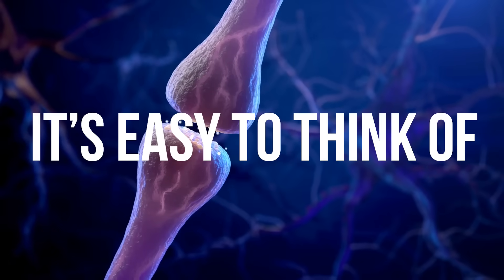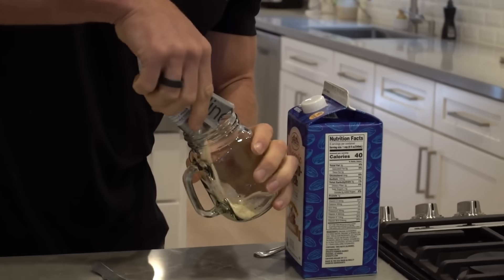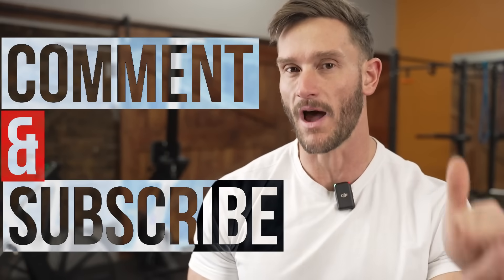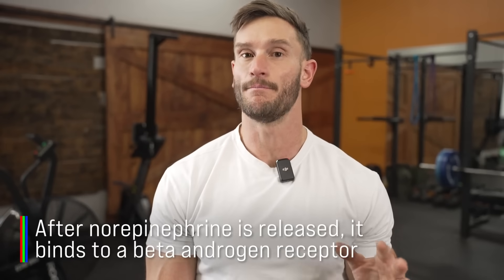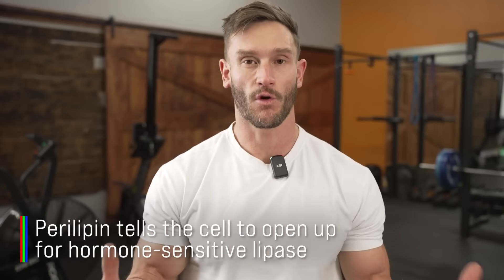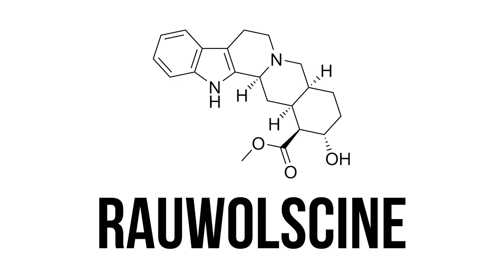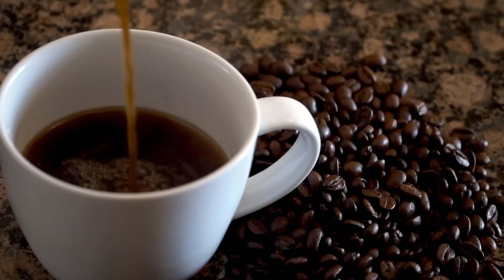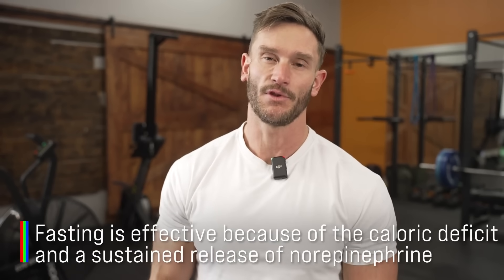This Neurotransmitter Breaks Down Fat Cells in Minutes (how to increase it)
References

Timestamps ⏱

0:00 - Intro
0:44 - 10% off Timeline Nutrition’s MitoPure
1:50 - Norepinephrine
4:56 - Yohimbine & Rauwolscine
5:56 - Increasing Norepinephrine
8:08 - Increasing the Efficiency of Norepinephrine